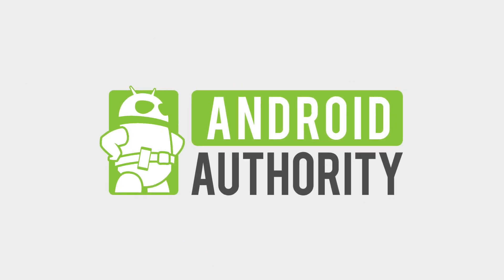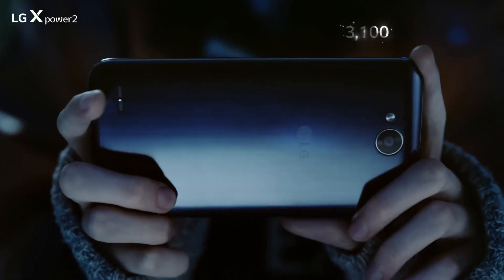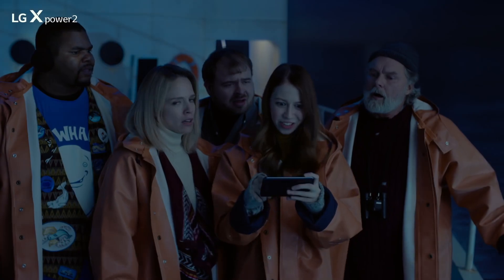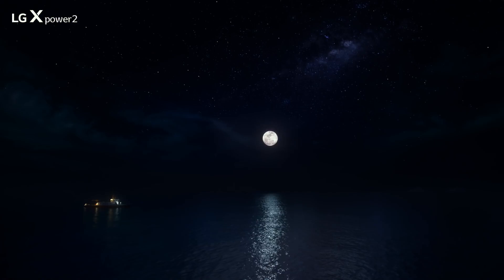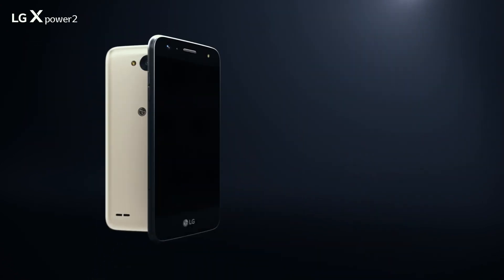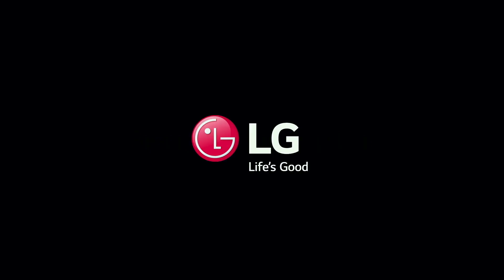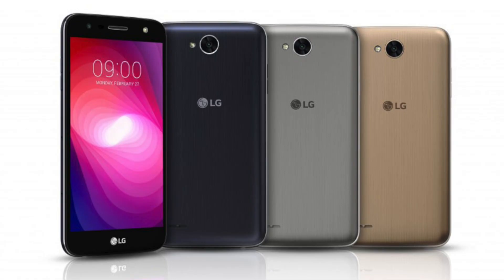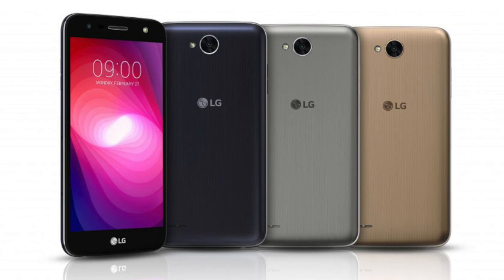LG X Power 2 Announced - Here it is!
Jayce talks about the LG X Power 2!